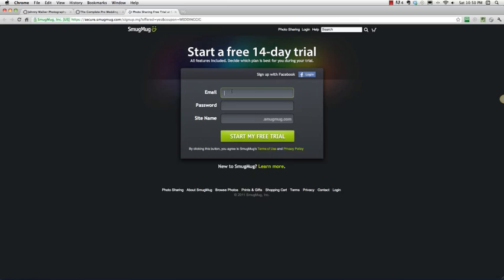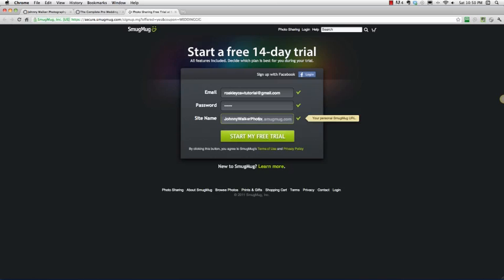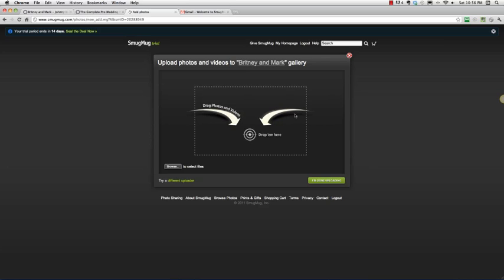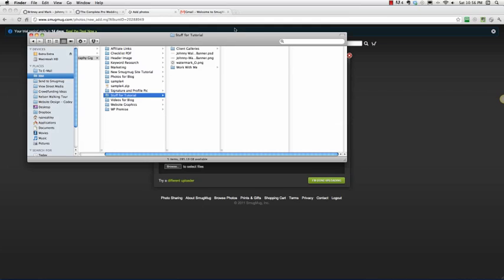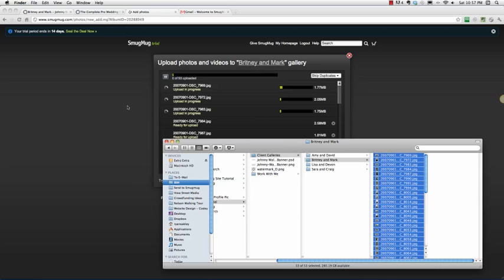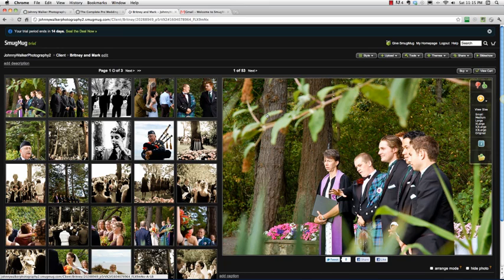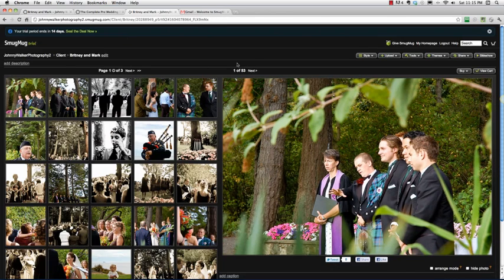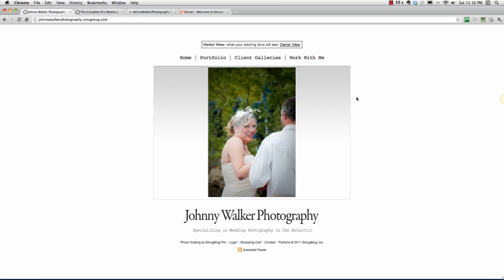Step 1 - Smugmug Wedding Photo Website Tutorial